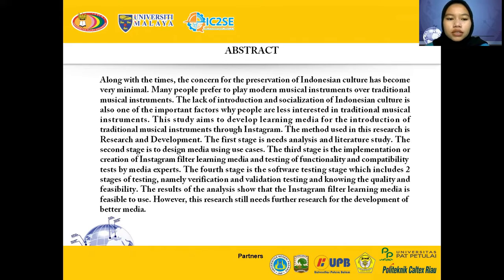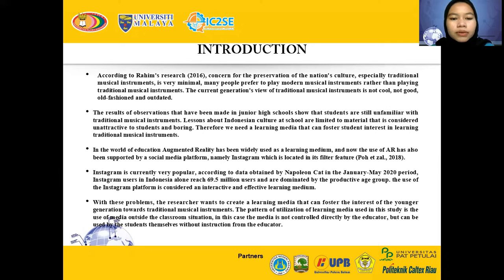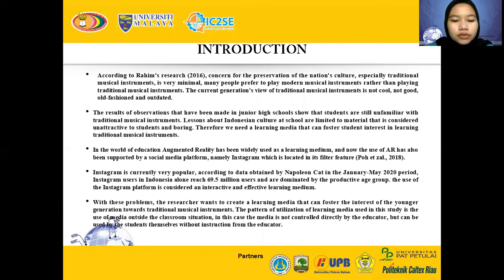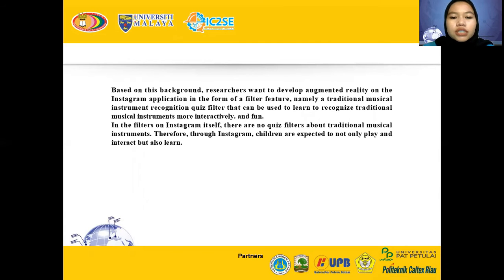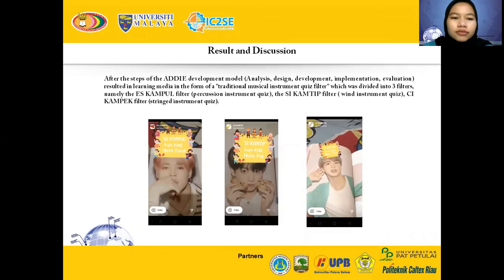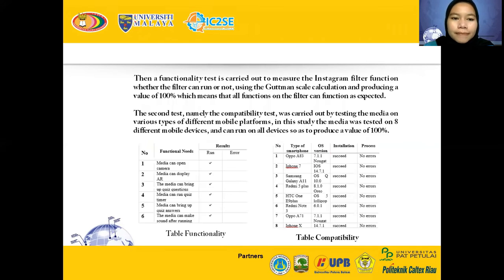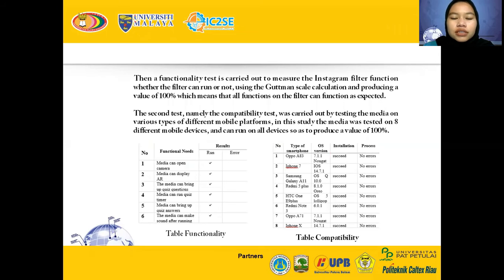Presentation International Journal Seminar 2nd IC2SE 2021